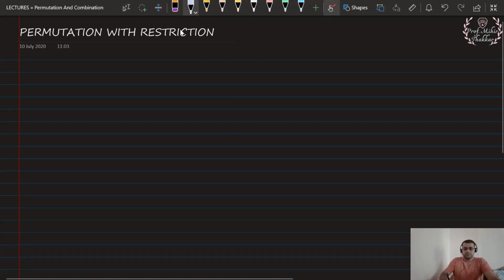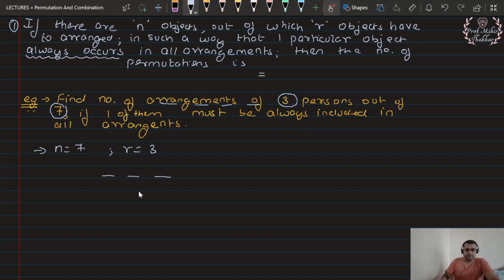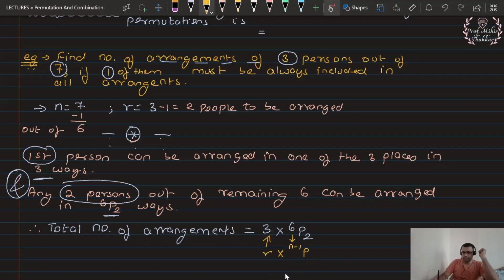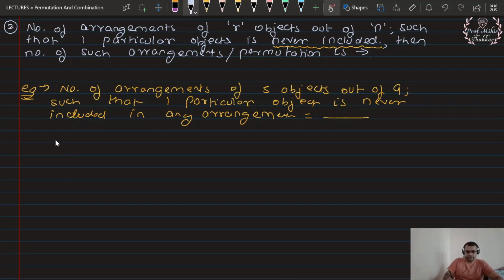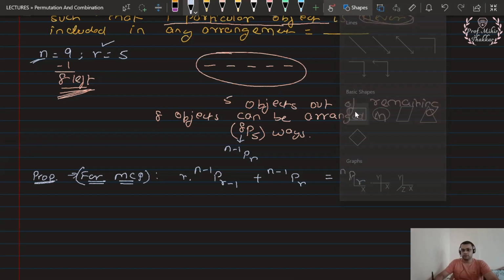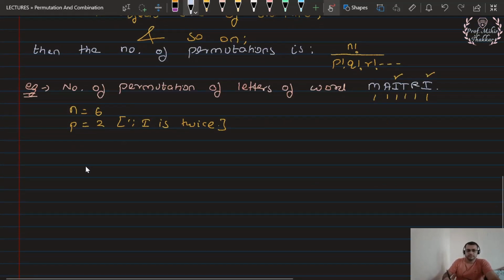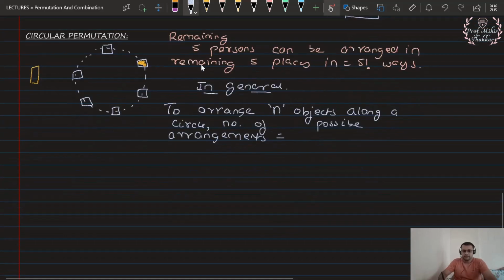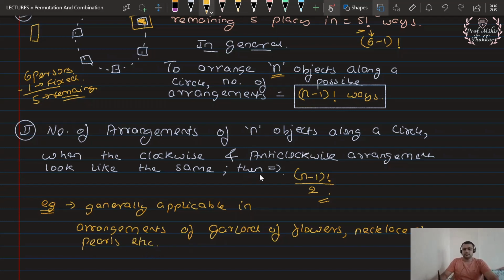Permutation With Restriction and Permutation with Repetetion.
Understanding Permutation With Restriction and Circular Permutation with Example.